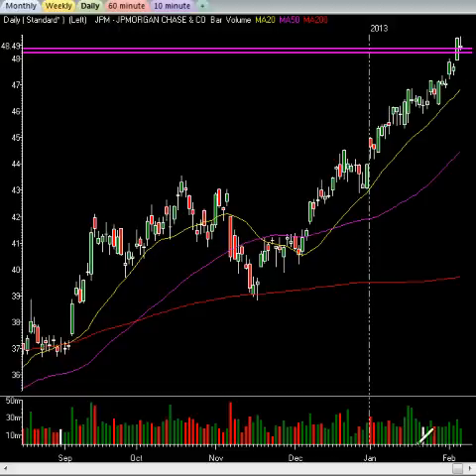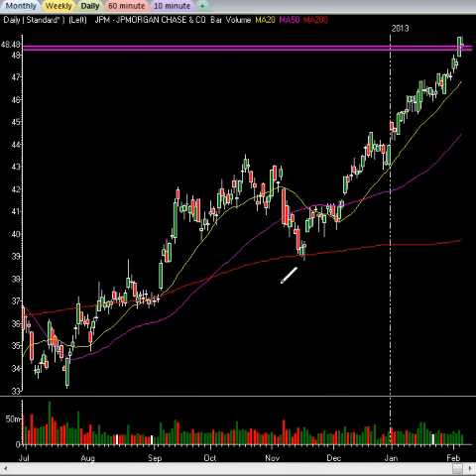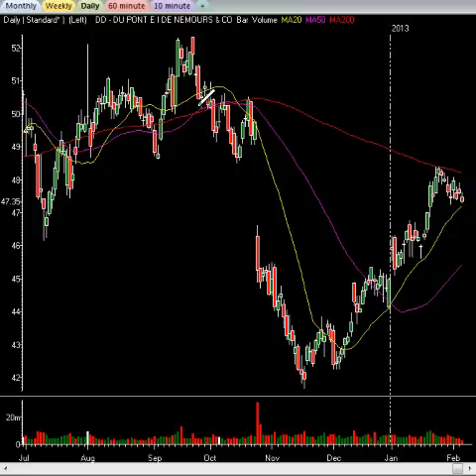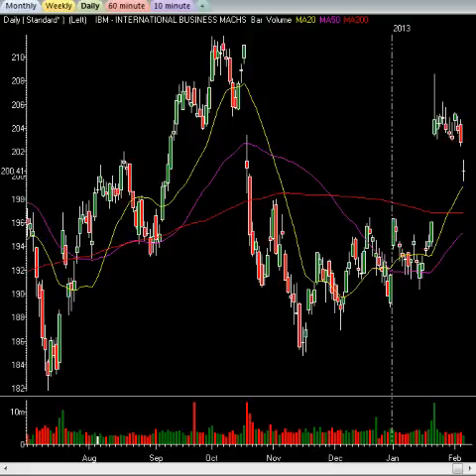Insider Selling Escalates, Charts Continue To Signal Key Move